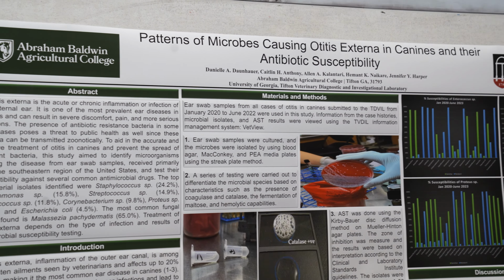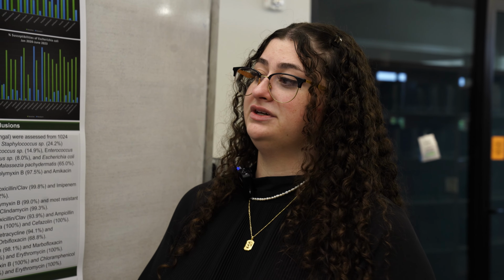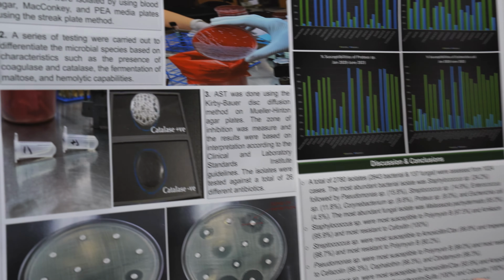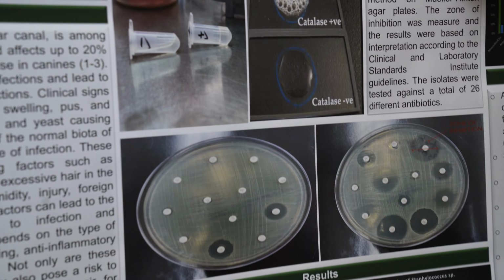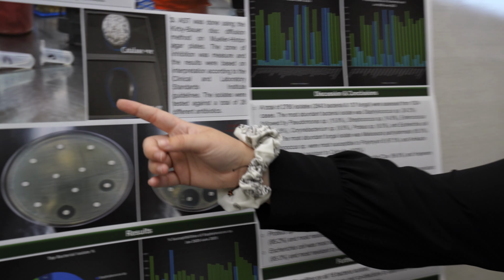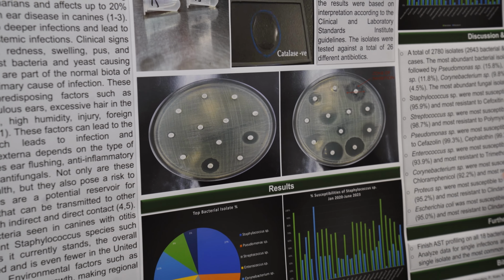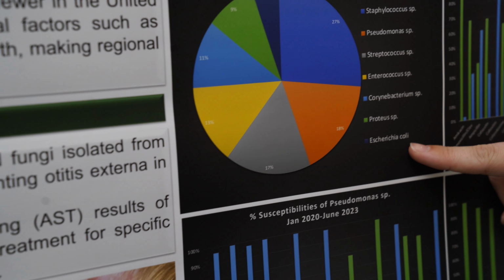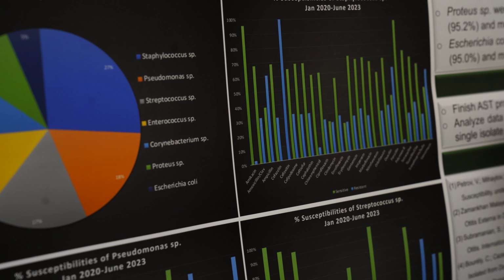Danielle Daunhauer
Danielle Daunhauer discusses her project over the topic of patterns of microbes causing otitis externa in canines and their antibiotic susceptibility.